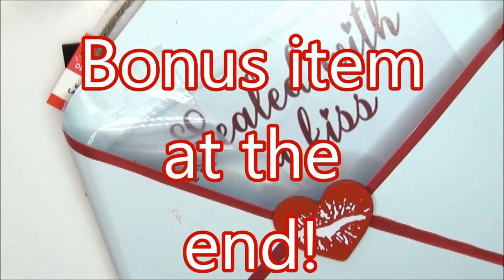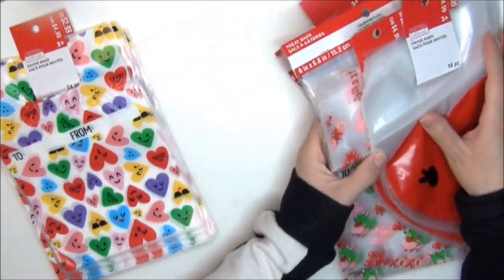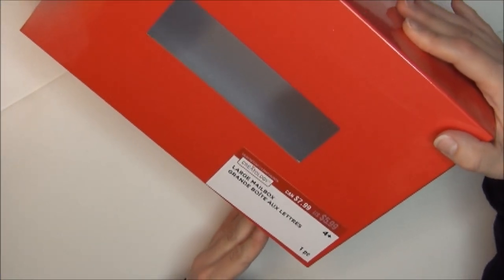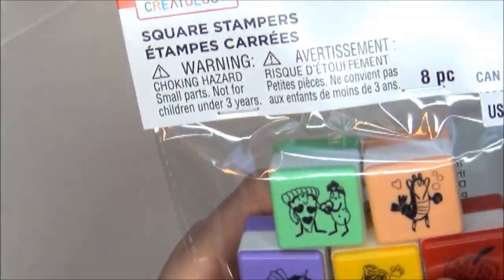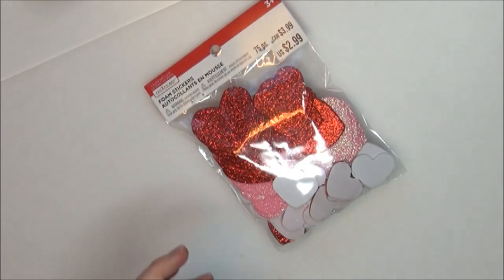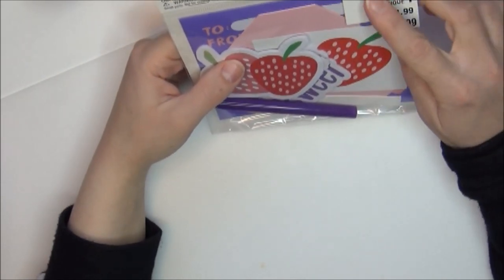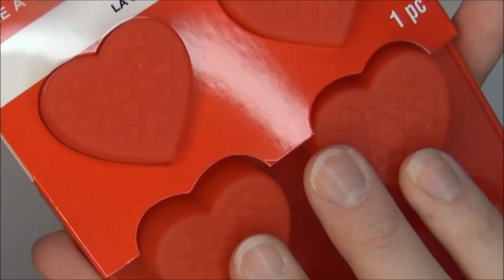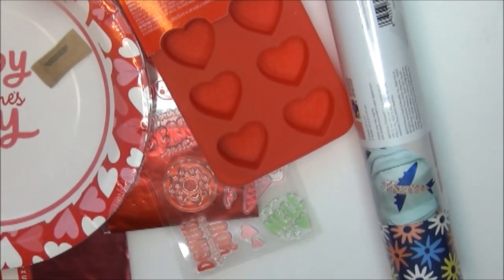Michaels Five Dollar Grab Bag/Box Huge Haul/Over $1000.00 Value March 2021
Hi,
In today's video I show what I was able to score in the Michael's $5.00 Grab Bags/Boxes that I purchased! I bought 4 boxes and 2 bags from 2 different locations. Hope you enjoy this large Michael's Grab Bag/Box Haul!
Have a purrfect day!